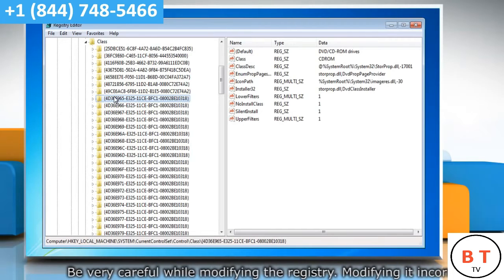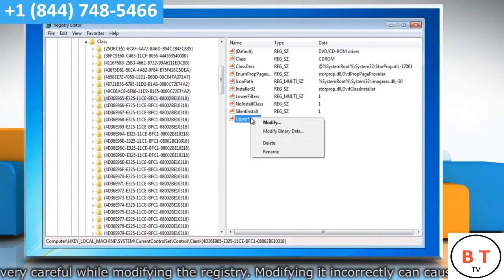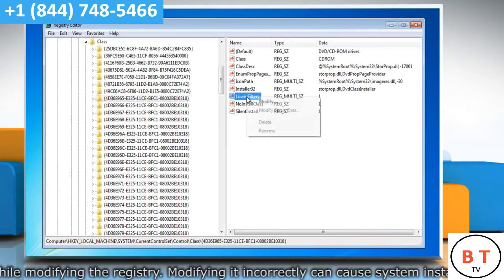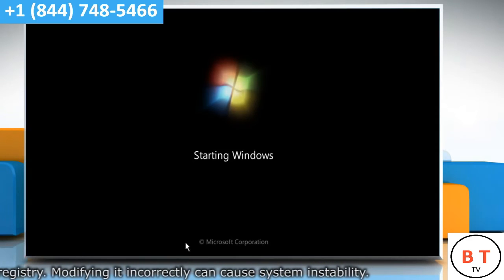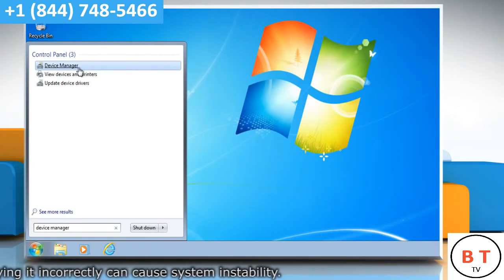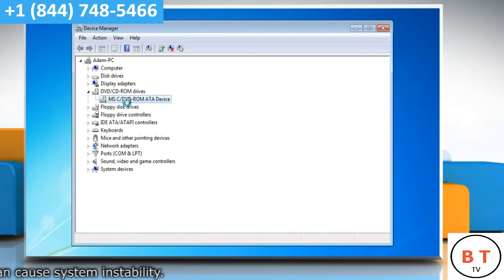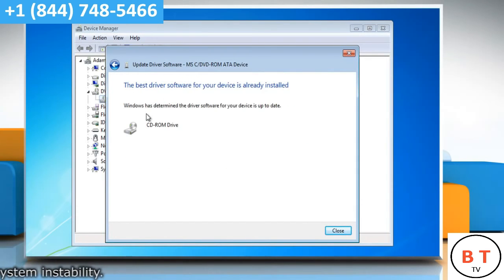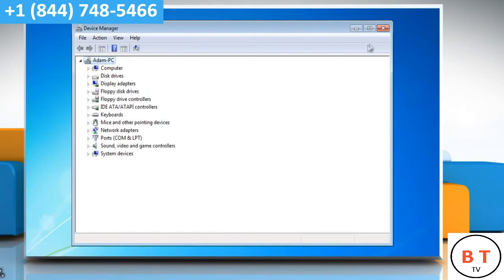CD DVD Drive Not Recognized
Follow these steps to CD DVD Drive Not Recognized -

1 Start and then type regedit in the search box select regedit from the list when you get the registry editor

2 Navigate to key underscore local underscore machine system current control set control class curly bracket open

3 Curly bracket closed in the right pane right-click upper filters and delete it click yes to confirm in the right pane right click lower filters and delete it

4 Click yes to confirm close the registry editor and restart the computer if the problem persists click start and then type device manager in the search box select device manager from the list locate the cd dvd drive section and expand it right

5 Click the driver listed under it and select update driver software wait for the completion of the process if you get a message that the best driver software is already installed right click the driver and select uninstall and then click ok to confirm restart the computer

About Best Tech TV:
Best Tech TV helps and Supports people who are facing issues in their day-to-day interactions with the technology that makes life better, not only people and individuals, even organizations, and every community around the globe. Best Tech Helps and Supports printers, PCs, mobile devices, Microsoft Windows, Apple Products, and all third-party soft wares including Antivirus, Microsoft Office Products, Emails issues, Browser issues, QuickBooks, and much more.

Connect with Best Tech TV.